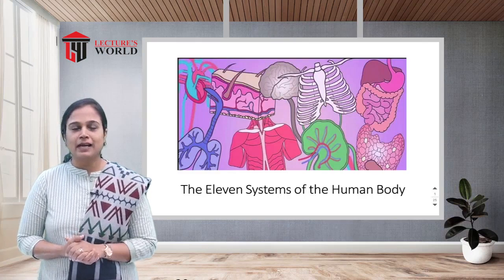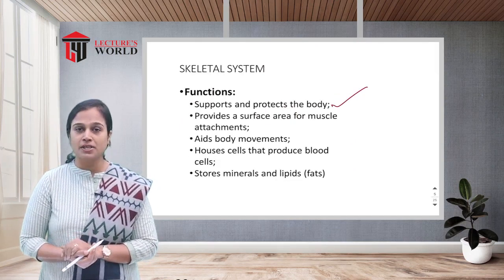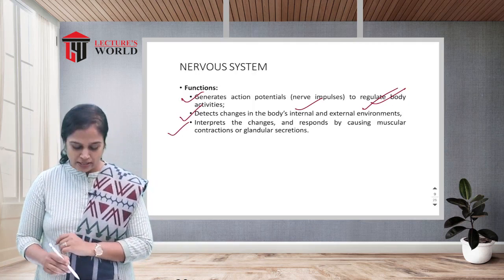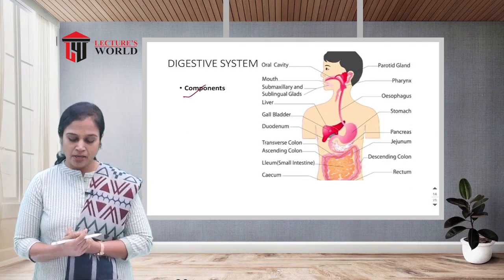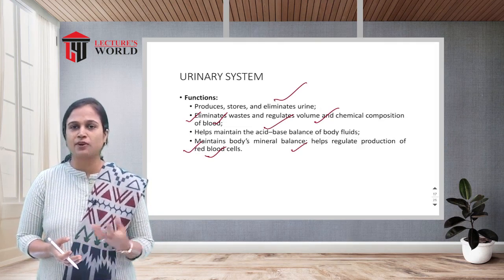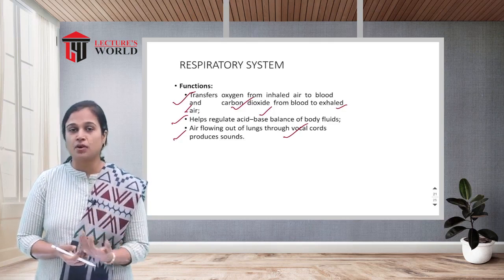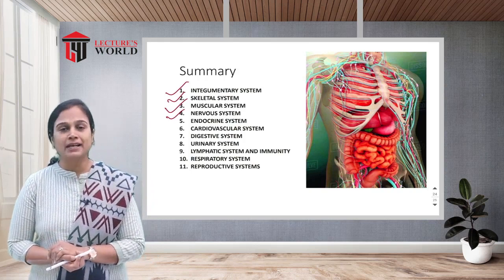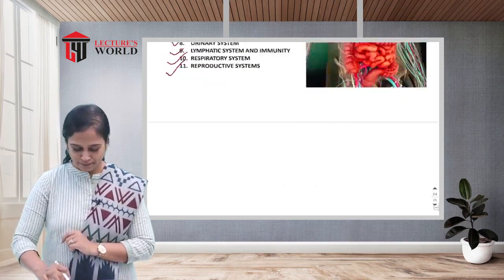GNM 1st Year-Anatomy & Physiology-Introduction To Anatomical Terms Organization Of The Human Body